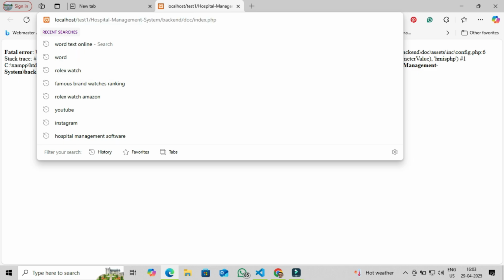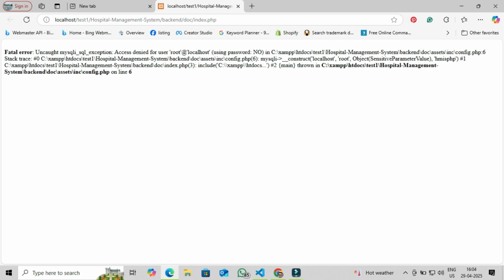Fix "Access Denied for user 'root'@'localhost'" in PHP MySQLi | Localhost Connection Error Solution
Learn how to fix the "Uncaught mysqli_sql_exception: Access denied for user 'root'@'localhost' (using password: NO)" error in PHP MySQL using XAMPP and phpMyAdmin.
This beginner-friendly tutorial explains why the error occurs and how to resolve it in just a few minutes!

📌 In this video, you'll learn:

What causes the "Access Denied" error in PHP MySQLi

How to fix your mysqli_connect() or new mysqli() code

How to check root user access and password settings in phpMyAdmin

Step-by-step fix explained clearly (in Hindi)

✅ This fix works perfectly for local development setups using XAMPP, WAMP, or similar tools.

📁 Tools Used:

XAMPP

phpMyAdmin

PHP

MySQLi